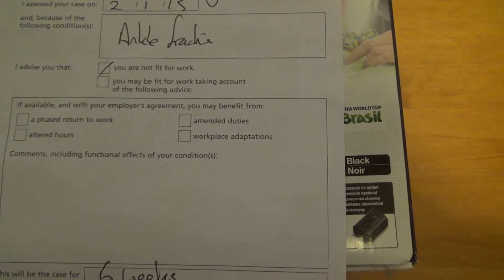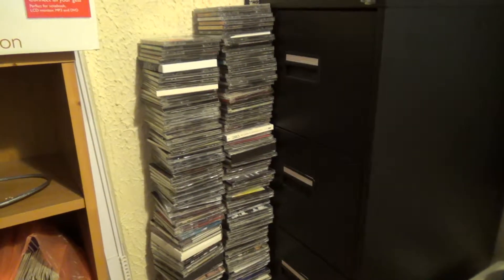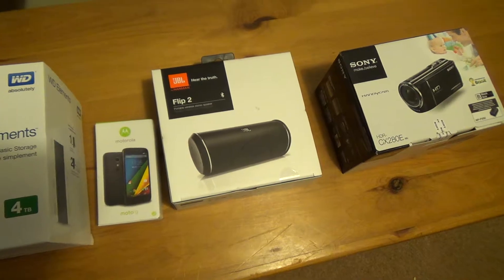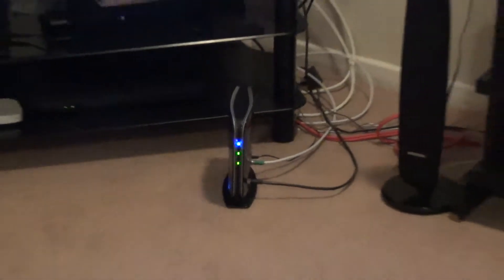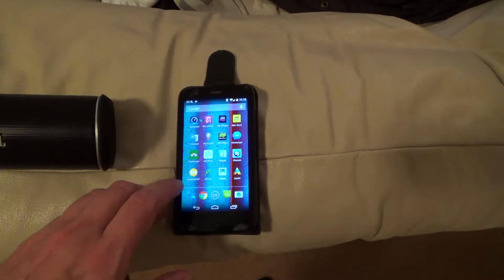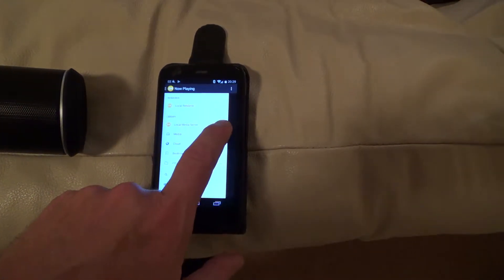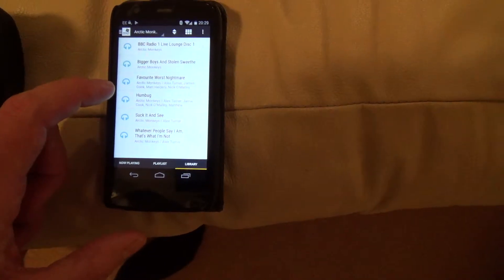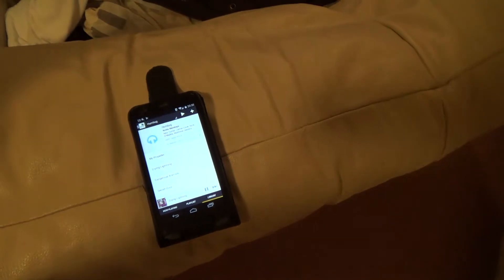Connecting HD via PC via WiFi via Android Phone via Bluetooth to JBL Flip 2 Speaker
How I can play music ripped from my CD collection to a hard drive connected to my PC, playing the music through a Windows Media Player on the PC acting as a UPnP server via WiFi to my Android phone using BubbleUPnp media server to stream the music to my JBL Flip 2 speaker via Bluetooth.  Simples!